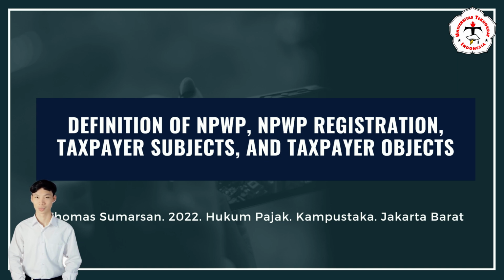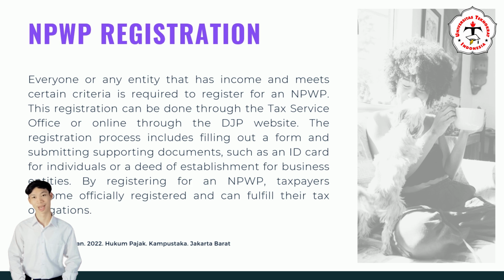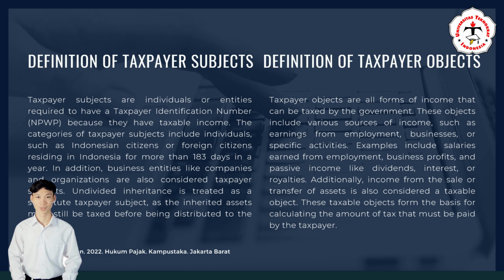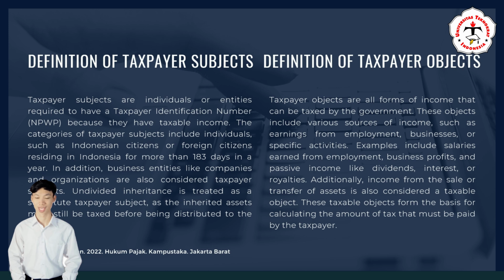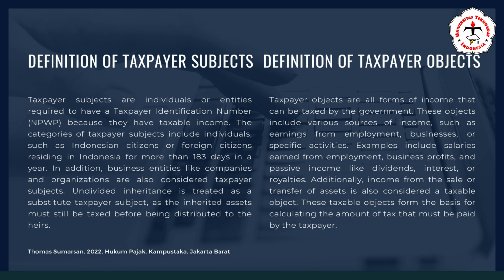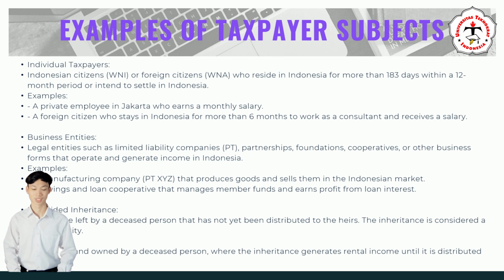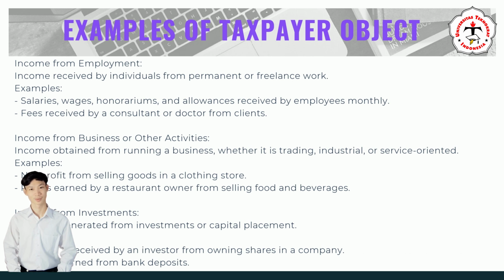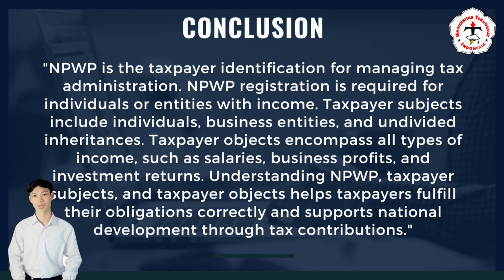Legal Position of Taxes, Difference between Taxes and Levies, Conditions of Tax Collection.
Nama : Fernando Amadheus NPM : 22411105
Kelas: MNJ 22 Dx
Mata Kuliah: Hukum Pajak
Dosen Pengampu: Dr. Tri Darma Rosmala Sari, S.E., M.S.Ak.